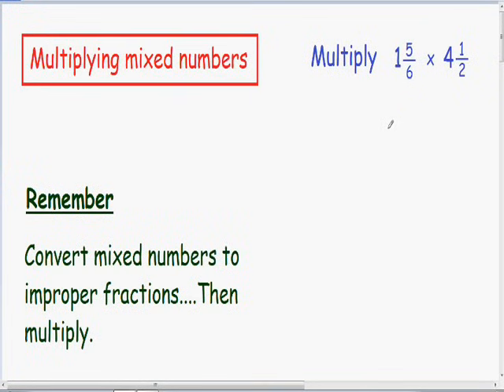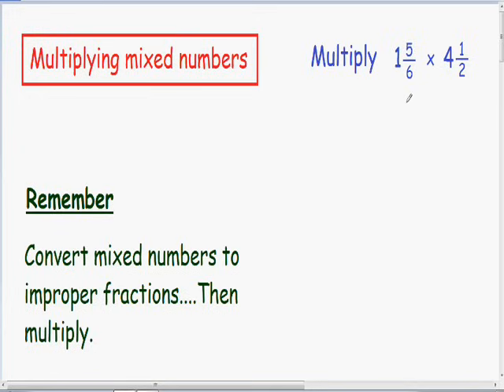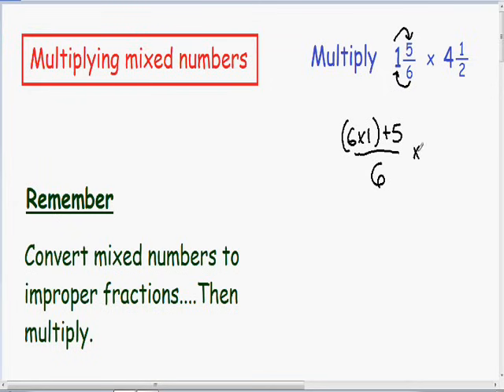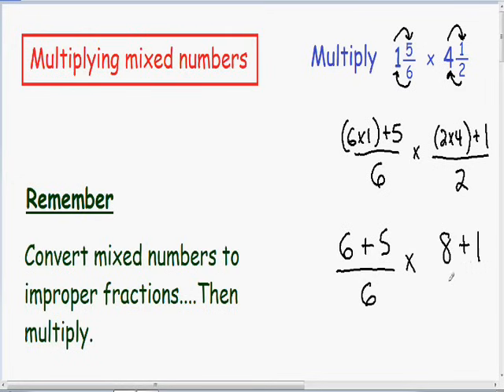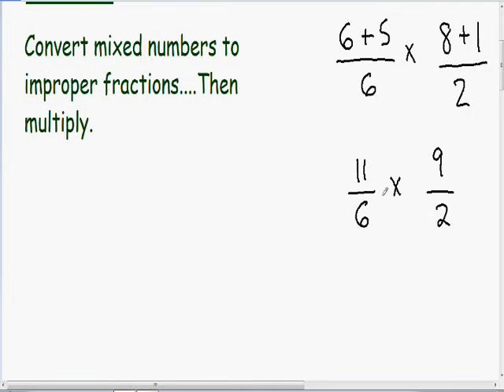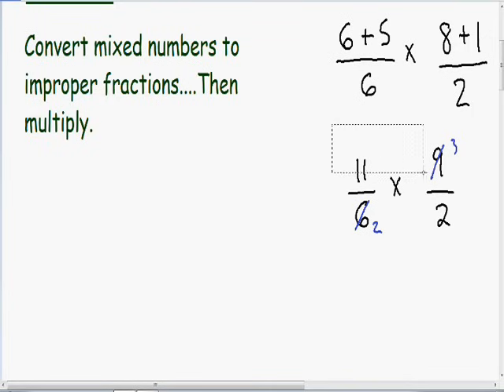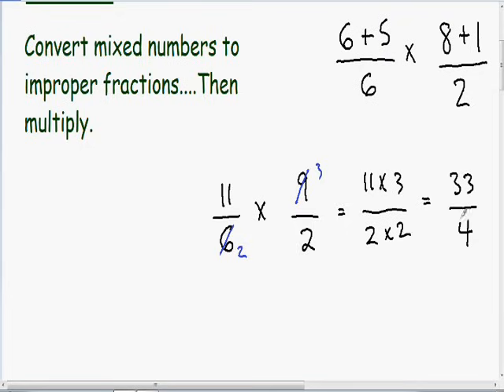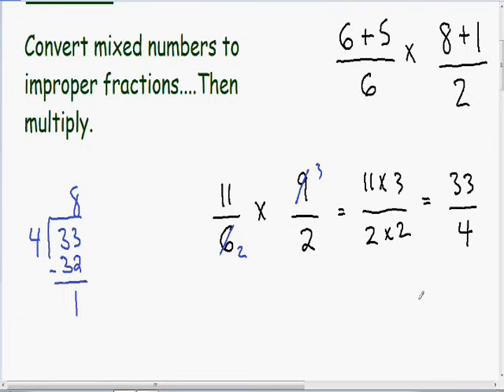Multiplying Mixed numbers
Multiplying mixed numbers, step by step, example.